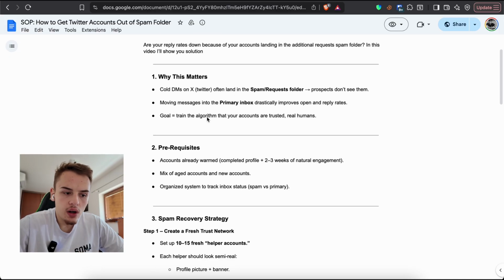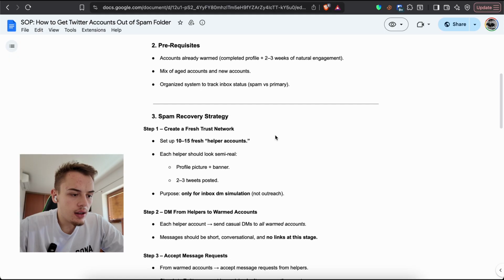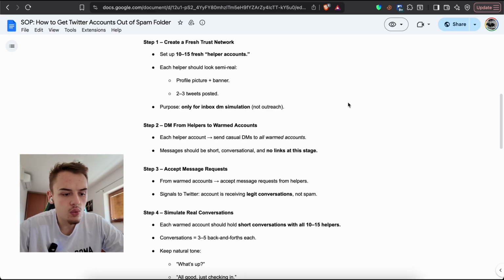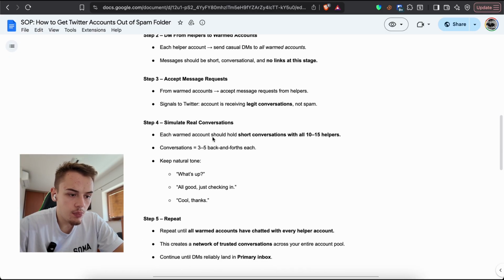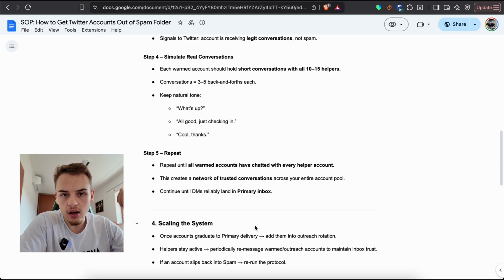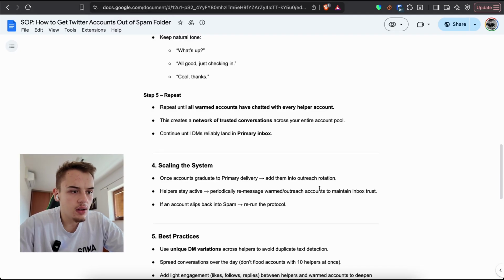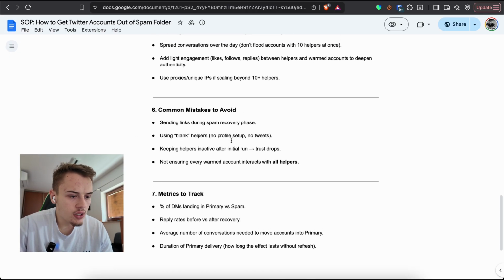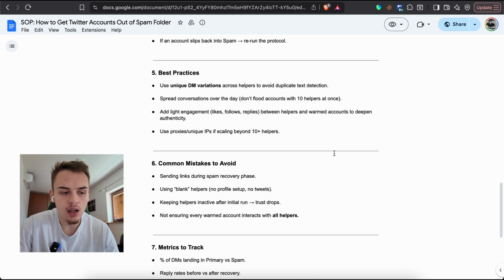Twitter DMs Landing in Spam? How to Get X Accounts Out (SOP)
Twitter DMs landing in spam requests instead of the main inbox? This SOP shows how to get X accounts out of the spam folder and keep reply rates alive.

In this video:
- How to recover X accounts stuck in message requests
- Spam folder DMs get 5 to 10x lower replies
- Using 10 to 15 helper accounts to simulate DMs
- Building trust with short back-and-forth conversations
- Tracking spam versus primary inbox status over time

Transcript:
Are your reply rates down because of your accounts landing in additional requests? Basically, this spam folder on Twitter. If yes, then in this video I will show you the solution that we have for this. So why this matters is obvious because if your accounts are landing in spam in the additional request, the reply rate will be like five to 10 times lower than if they wouldn't be. Depends obviously on the niche and people that that you are messaging, but that's usually numbers. But let's go right now over how how this actually works and what will you need for this. So what we will be basically doing is the DM simulation. We will have few helper accounts that will message the accounts that we are trying to get out of spam and then on those you will just accept the messages and have conversations with those helper with those helper accounts to build the trust and get them basically out of spam. So you will need the accounts that that are already warm up and that you are trying to get out of spam. If you haven't done any varma or on those any like daily actions then do that right now and then you will just need like new accounts. You can either use aged or or or new. Usually new works but if you get aged it's fine as well. Organized system to track inbox statuses spam versus primary. So basically just just a Google sheets where you will track uh track everything. So let's start with the recovery uh system that we have. First you create the helper accounts. So you either just create them like a new accounts on some antic browser or on some mobile device or you just buy HD accounts and then you just set them up. So you will upload some profile picture banner just post a few tweets so the account doesn't look obviously like a bot just like make it look a little bit real. Doesn't matter that much because you won't be doing any outage with that. you will just use those accounts as helper accounts to get the main uh main out accounts out of spam. You don't have to do the warm up process on those helper accounts. Step two is DM from helpers to your warm up accounts the accounts that you are trying to get out of the spam. So each helper account send casual DM to all warm-up accounts. Message should be short conversational and don't send links. You don't even you don't have have to send link. I don't know why would anyone even do this because it's it's basically your two accounts. You don't you don't need to send any links or pitch anything. It's your accounts. So just uh just message from those 10 to 15 helper accounts. For example, you want let's say you want to warm up 50 accounts. What will you do? You will create those 10 to 15 helper accounts and from each you will DM those 50 accounts. So each one of those 50 accounts have 10 to 15 message requests. then you will that you will be able to accept and u message back. So after after that after you message message message the account u then on the actually on the account that you're trying to get out of spam you will just accept the messenger request and then you can simulate some kind of uh real conversation there. So for the simulating real conversation you just keep keep it short. You can just have there like three to five back and forth uh to just simulate real conversation. It can be like a few few minutes. Uh you can keep it natural doesn't doesn't have to be anything specific. It's us actually better if you uh if it's unique for each account, but it can be just something as easy just like what's up or good just checking in cool thanks whatever just just some just some simple conversation there. It does doesn't really matter what what you say that much. And then you just repeat it on all the all the accounts. So repeat uh until all of our accounts have chatted with every helper account and then continue until the uh until the accounts land in primary primary inbox. You can easily test it. uh you can just take the account and message some of your other accounts and then with uh in the other account you just check if the uh message is in the primary requests or if not you can just scroll down go to additional messages if it's still in addition message additional messages just do it with more accounts then ...